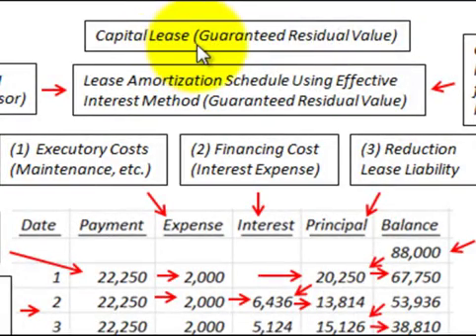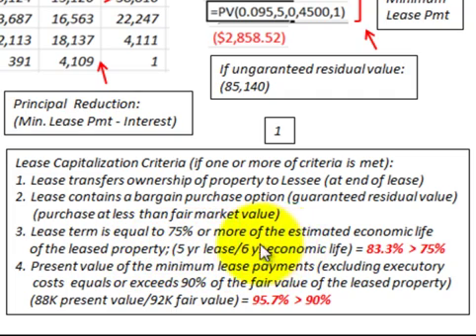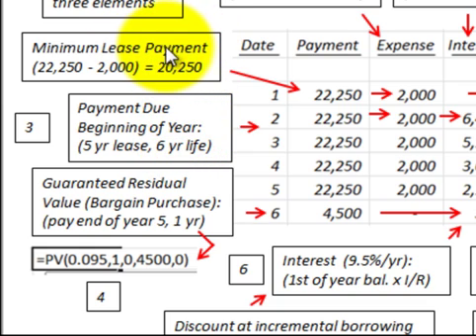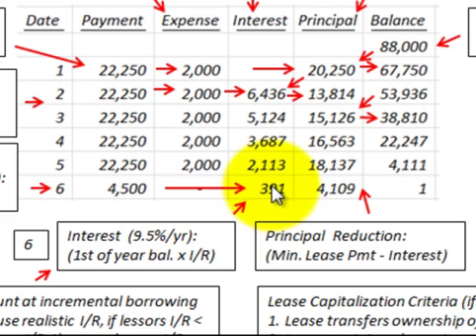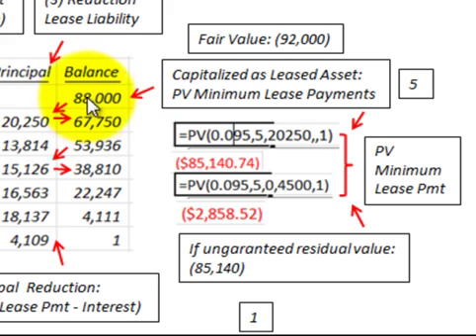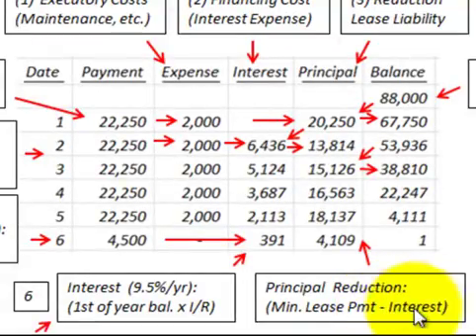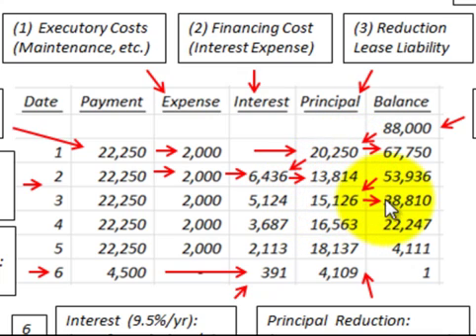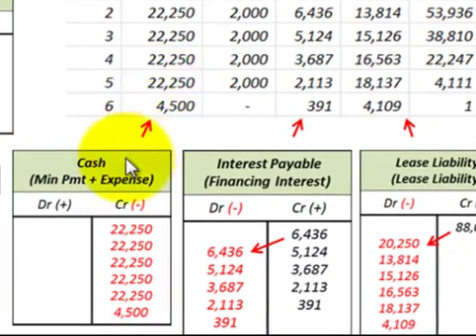Lease Accounting For Capital Lease With Guaranteed Residual (Lease Testing Criteria)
Accounting for a capital lease with a guaranteed residual value, showing how to setup and calculate the lease amortization schedule (using the effective interest method) for each lease payment plus the guaranteed residual value and determine the lease capitalization criteria (if one or more of criteria is met), (1) lease transfers ownership of property to lessee (at end of lease), (2) lease contains a bargain purchase option (guaranteed residual value), (3) lease term is equal to 75% or more of the estimated economic life of the leased property and (4) pesent value of the minimum lease payments (excluding executory costs) equals or exceeds 90% of the fair value of the leased property), each lease payment includes three elements, (1) executory costs (maintenance, taxes, etc.), (2) fnancing cost (interest expense) and (3) reduction lease liability, capitalize as a leased asset (present valve of minimum lease payments plus present value of bargain purchase option), lease depreciation with bargain purchase option, the depreciable life is the assets economic life otherwise the depreciable life is the lease term, detailed accounting example by Allen Mursau